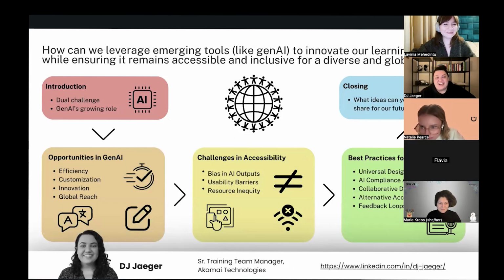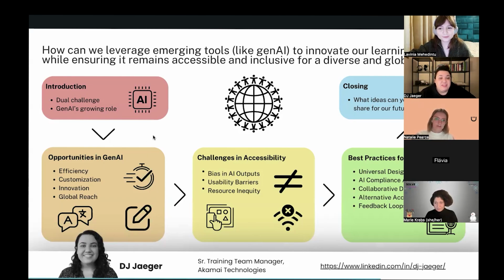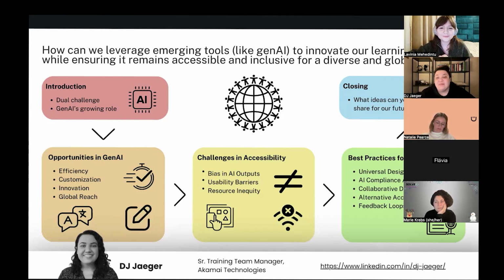​DJ Jaeger - What's one question L&D should ask themselves in 2025?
What is Offbeat Sparks✨?
A live event made to facilitate networking and exchange ideas that inform, inspire, and innovate the future of learning. 10 - 12 speakers, one idea each, 5 minute talks. Great ideas, in a nutshell ⭐️